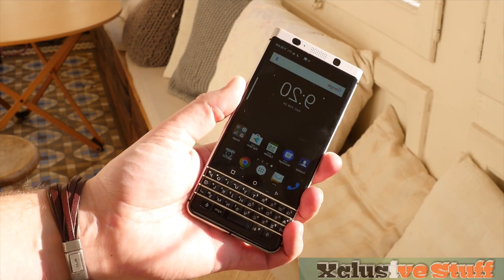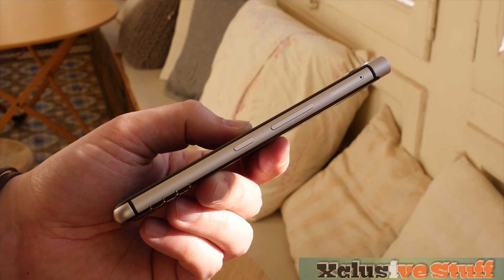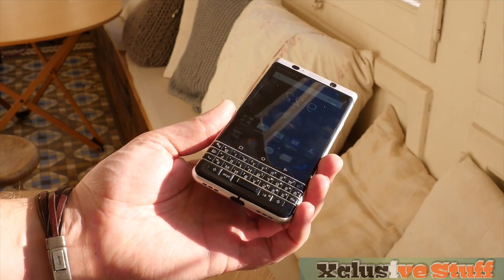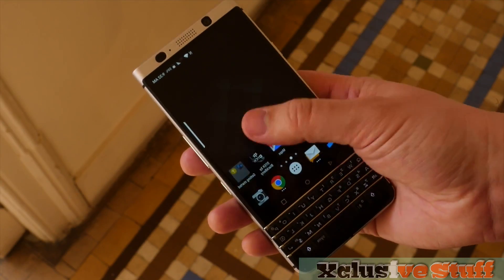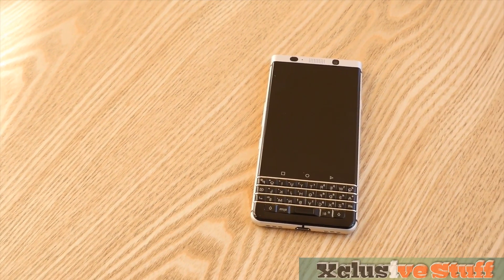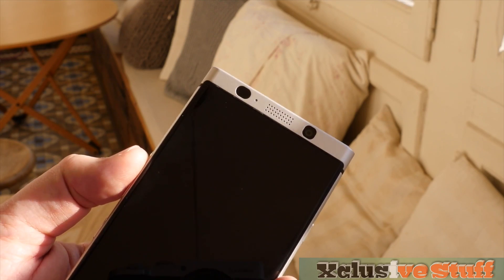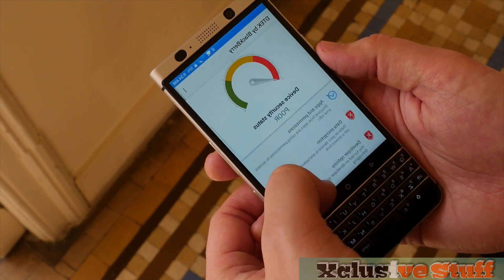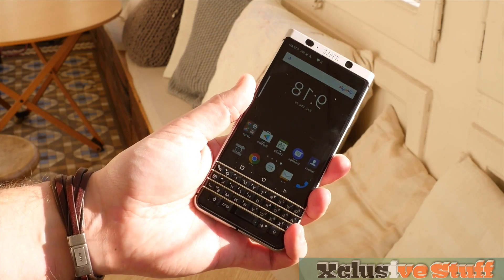BlackBerry KEYONE 2017 | Mercury is Here!!!!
The first big phone announcement of Mobile World Congress goes to TCL and BlackBerry, with the two companies unveiling the BlackBerry KeyOne in Barcelona. The KeyOne is the final version of the device codenamed “Mercury” that we saw at CES last month, and it’s by far the most interesting and enticing BlackBerry since TCL started licensing the name.